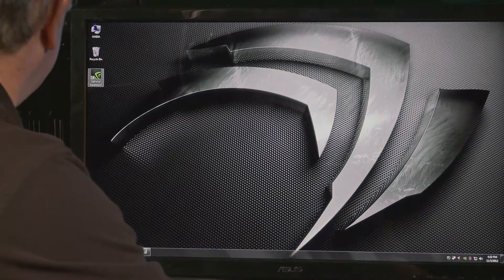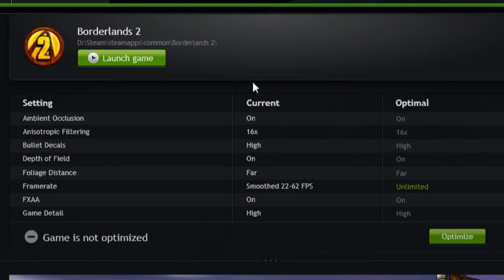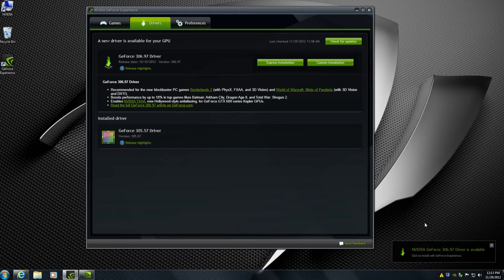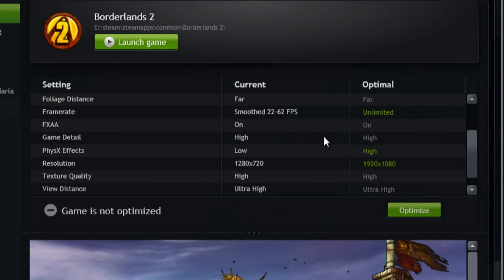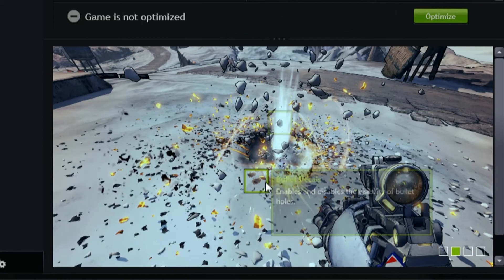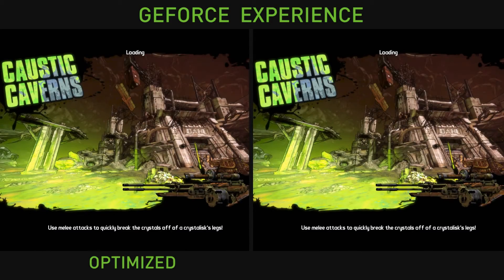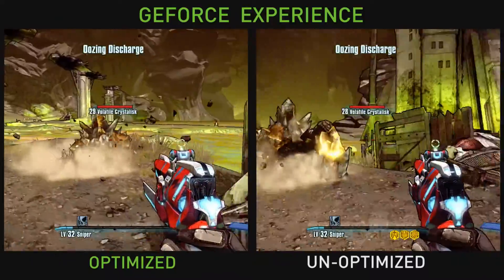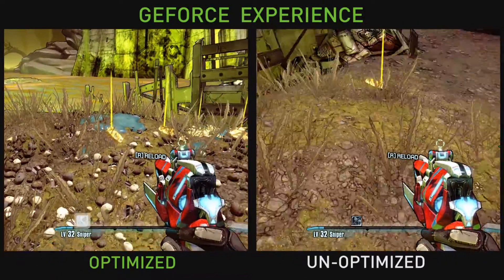NVIDIA GeForce Experience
NVIDIA GeForce Experience is the easiest way to keep your drivers up to date and your games optimised!

Keep Drivers Up To Date

The GeForce Experience application automatically notifies you of new driver releases from NVIDIA. With a single click, you'll be able to update the driver directly, without leaving your desktop.

Auto-Optimise Your Games

Want to know the best settings to play your games? GeForce Experience will figure it out for you. GeForce Experience connects you to NVIDIA's cloud datacenter to download optimal game settings tailored to your PC based on your CPU, GPU, and monitor. Optimal settings maximise image quality while maintaining great performance, so you get the best experience. A built-in interactive screenshot viewer helps you learn more about each setting and its benefits.